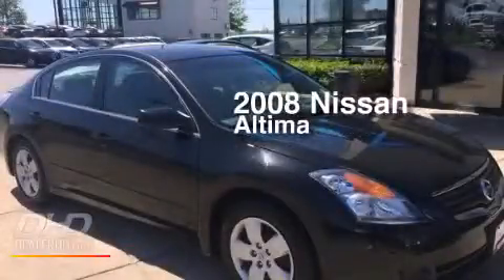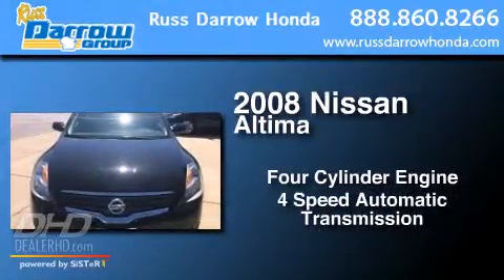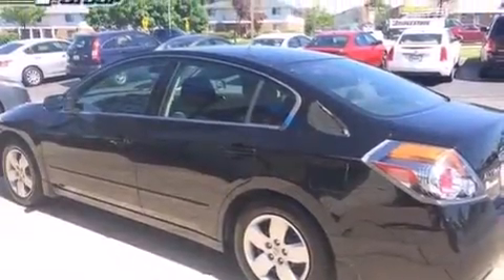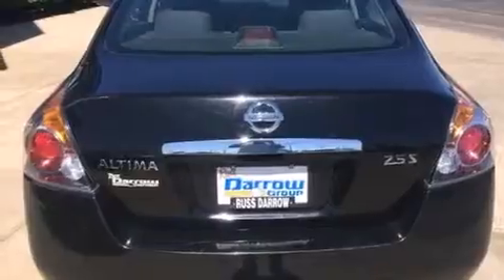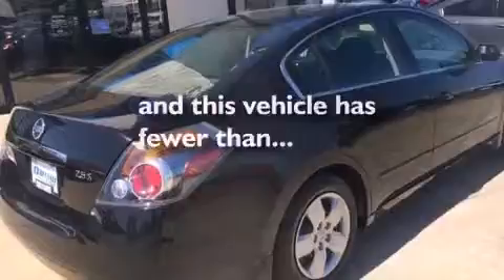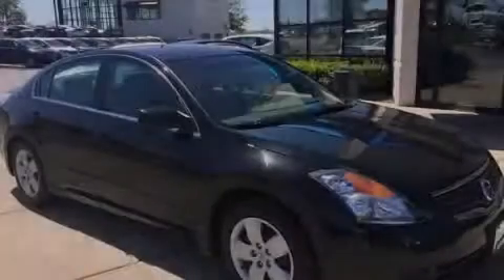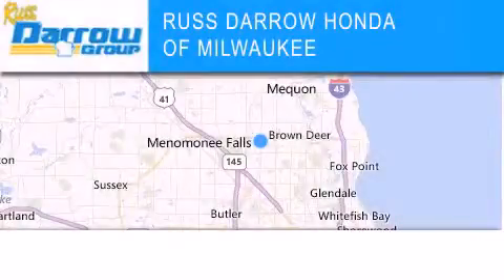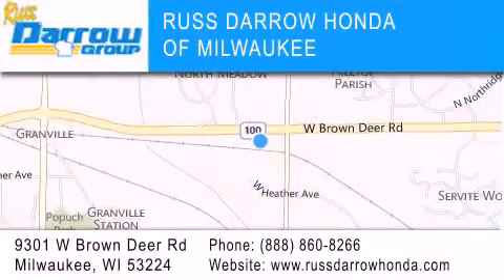Used 2008 Nissan Altima Milwaukee WI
We've been honored to serve the Milwaukee WI area , we promise that your experience at our dealership will exceed your expectations ! Year : 2008 Make : Nissan Model : Altima Engine : 2.50 Trans . : 4-Speed Automatic Exterior : Super Black Miles : 51,036 Interior : Charcoal Stock : H14708A Russ Darrow Honda Milwaukee West Brown Deer Road Milwaukee , WI 53224 Used 2008 Nissan Altima Milwaukee WI